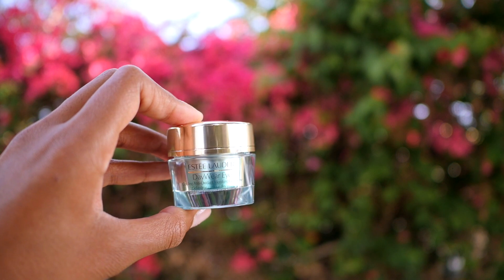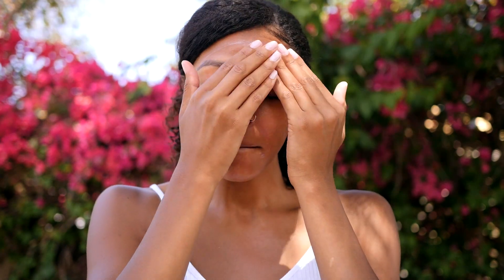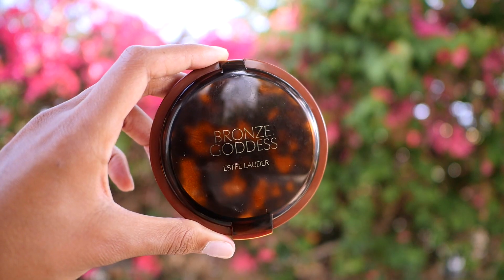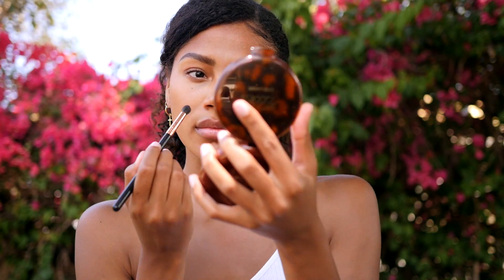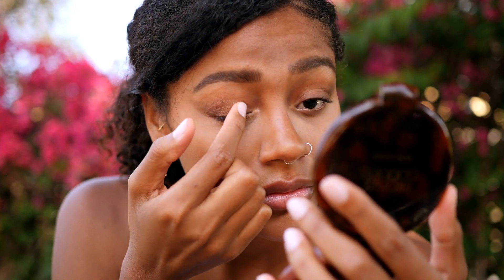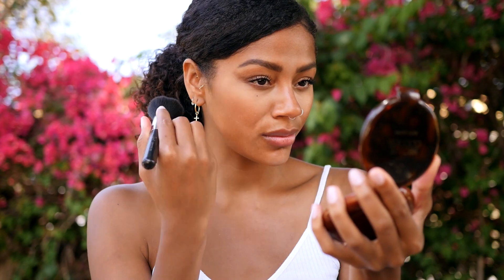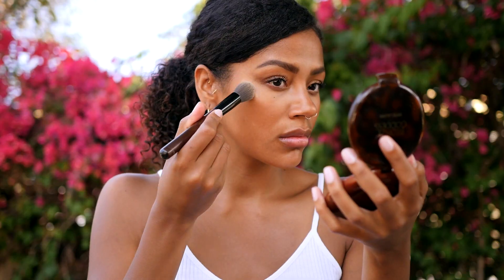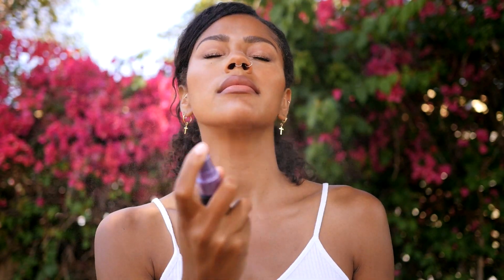5 MIN SUMMER BRONZE GLOW MAKEUP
S N A P C H A T - tashaggreen

T U M B L R - par-nuit.tumblr.com

|EQUIPMENT USED|

|MUSIC|

Yellowbase - Slow Food